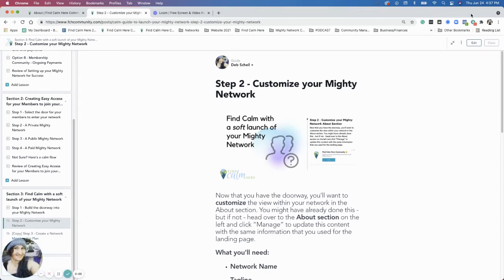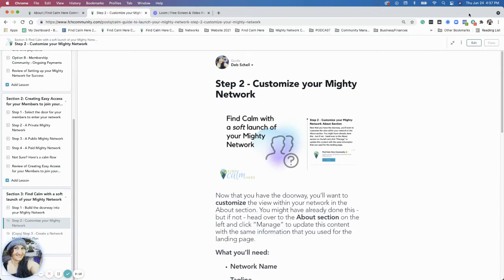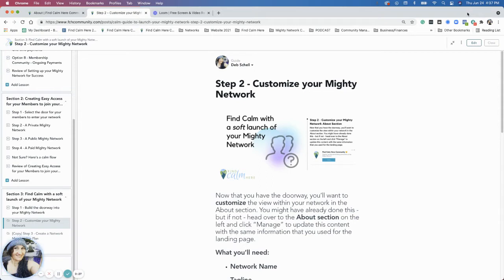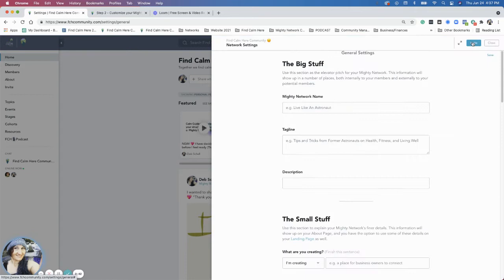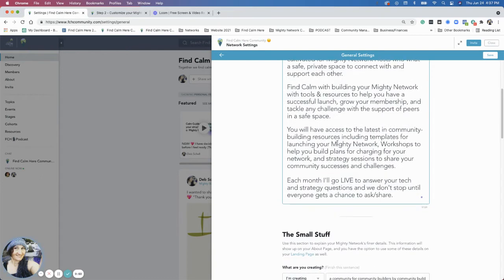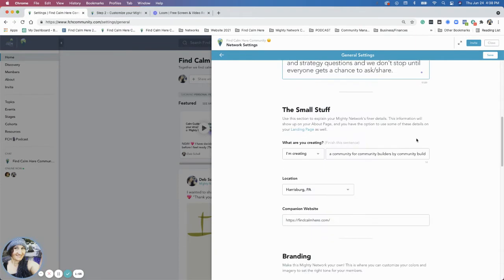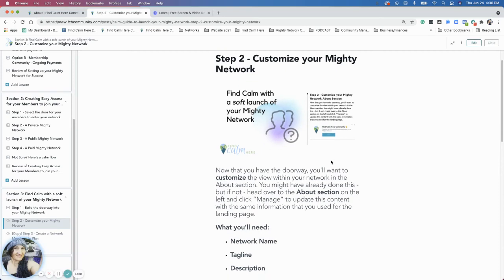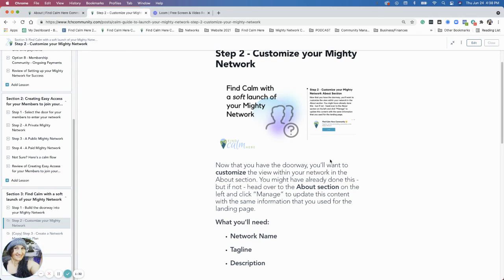Customize your Mighty Network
Who this is for This guide is for Mighty Network Hosts who are launching a community for the first time and may or may not have an email list, social media following, or a structured course or group.